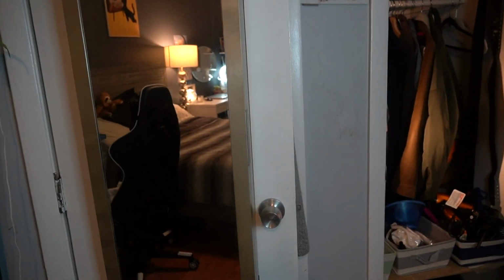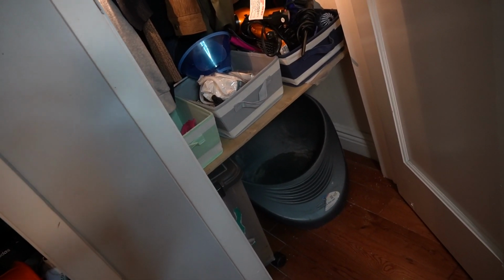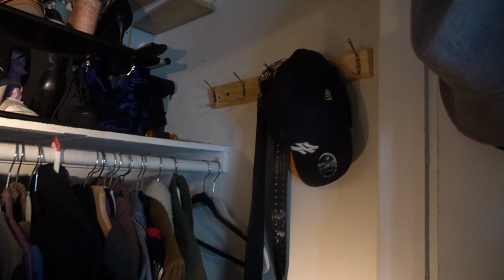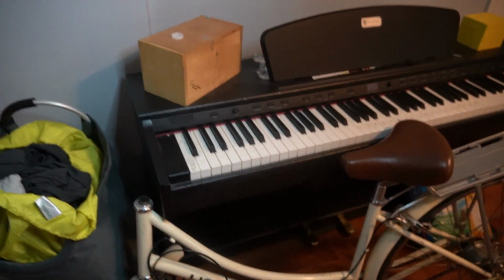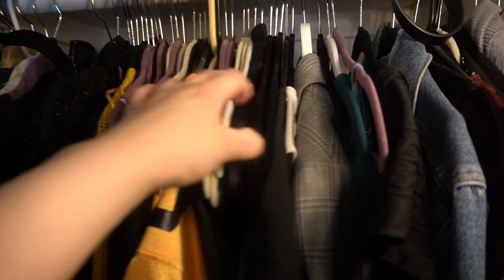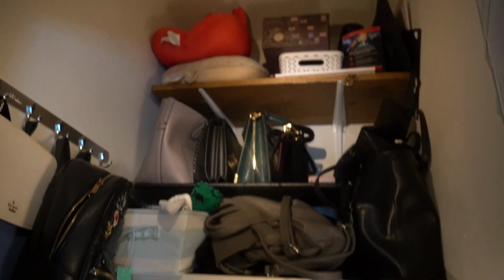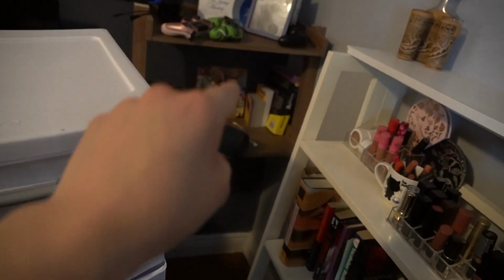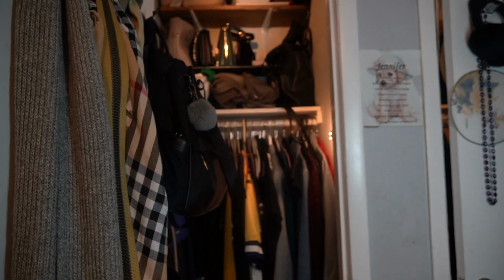Decluttering and organizing my closets ~ Quarantine with me pt 2!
Hi everyone! sorry the quality is so bad. I hope you enjoy! :)